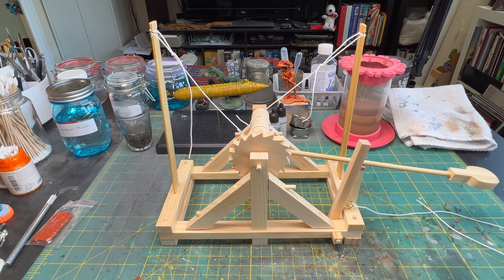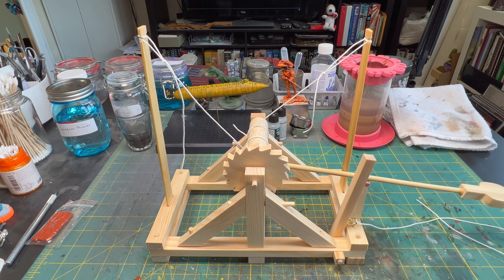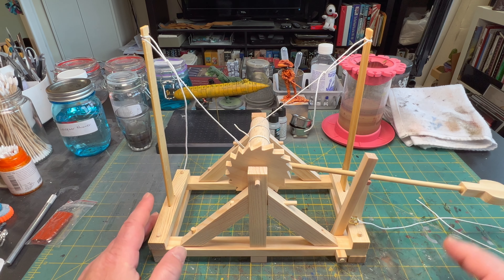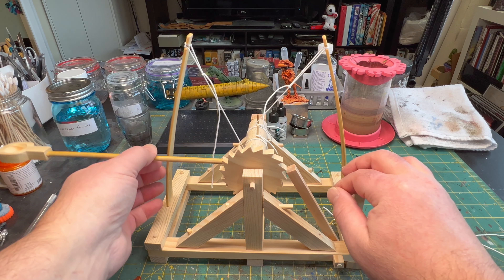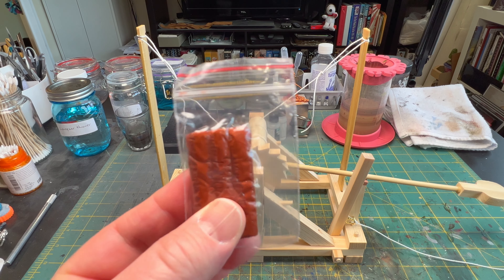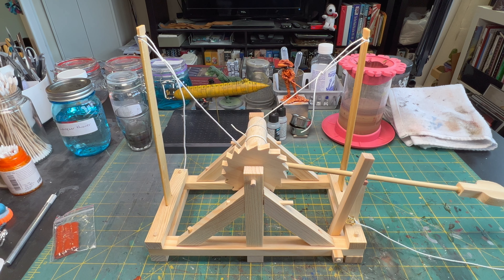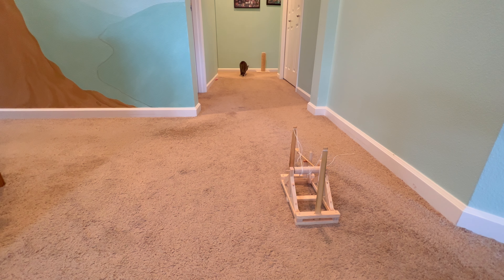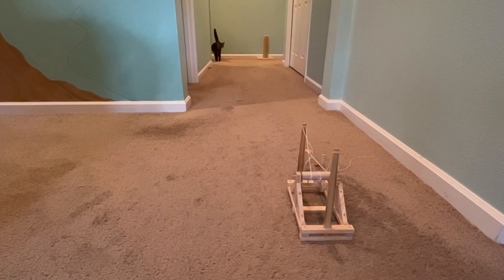Video 267: Artillery Group Build Final Reveal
Here's the finished Catapult for the Artillery Group Build hosted by @joramamodellbau